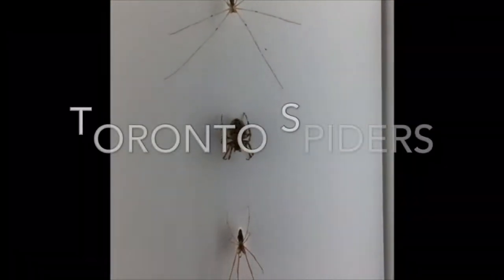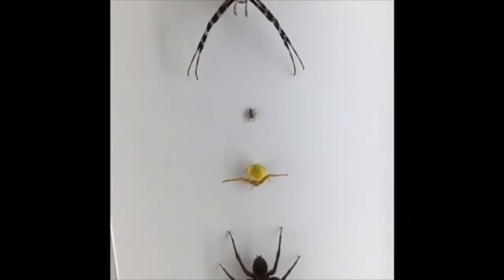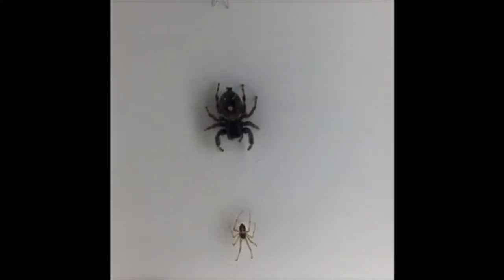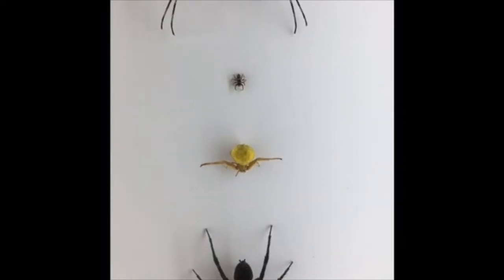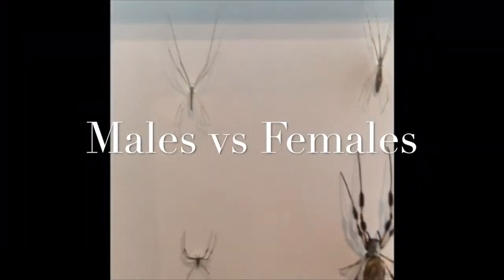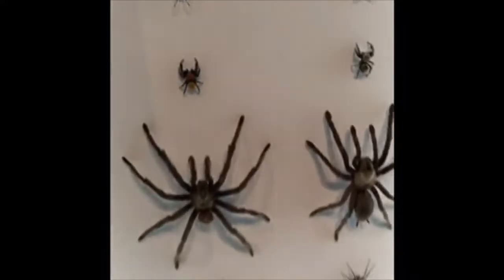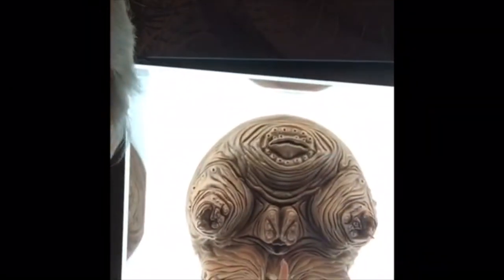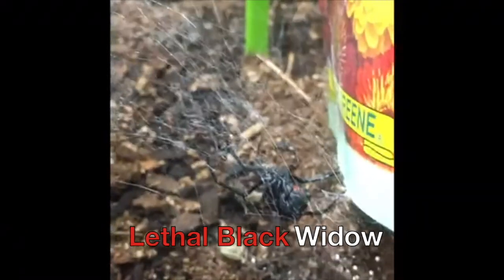Spider Exhibit: Warning! Will Make You Itchy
Spider Exhibit, Royal Ontario Museum

Hey Guys! Like many people I have arachnophobia, meaning I am terrified of spiders. So how I ended up at this exhibit is beyond me...but regardless - here is my experience of the Spider Exhibit at the ROM in Toronto.

This video may make you itchy...I was itchy the whole time editing it.

BE YOURSELF & LOVE WHO YOU ARE!